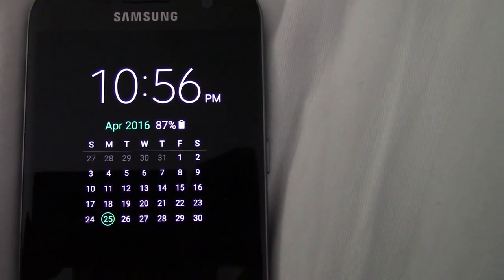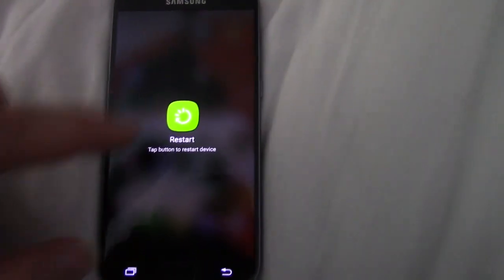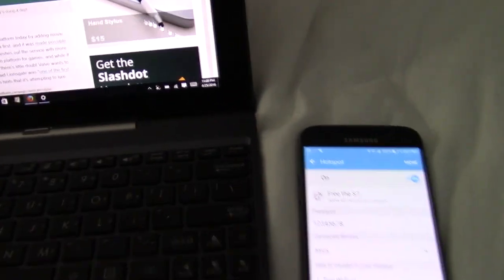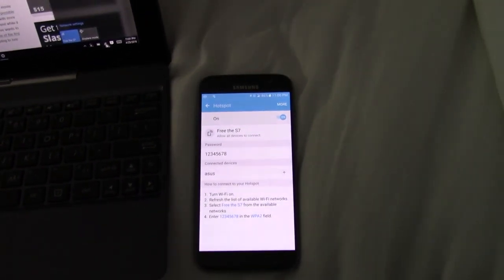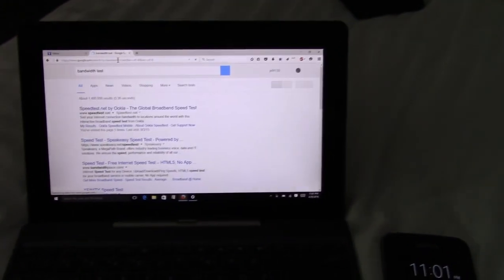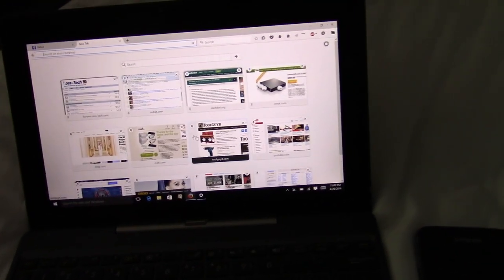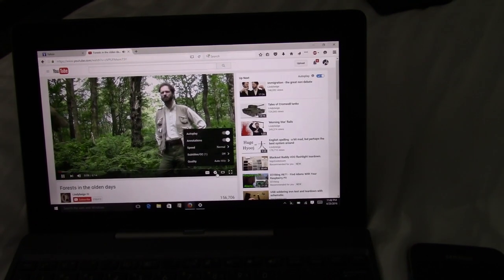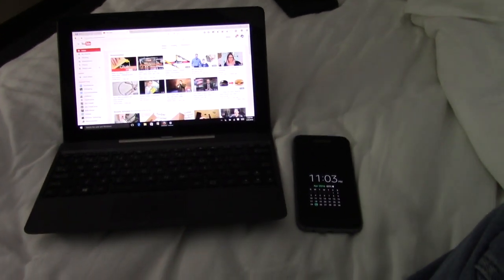Sprint S7, how to get free wifi hotspot. The 2EZ method!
So it turns out that the Samsung S7 from Sprint can do free wifi hotspot without any mods or hacks. just reboot the phone and get the hotspot function turned off before the junk that disables it gets loaded (I think that is what is happening here).

If you like the video, thumbs up please. If it works for you, comment. If you are a dirty bean counter at Sprint. thumbs down and then comment on how this is bad or something... I don't care.

Free the S7!  Locked bootloaders are for itards.